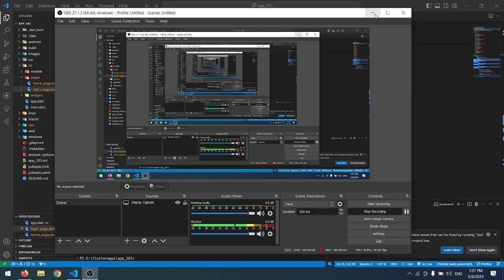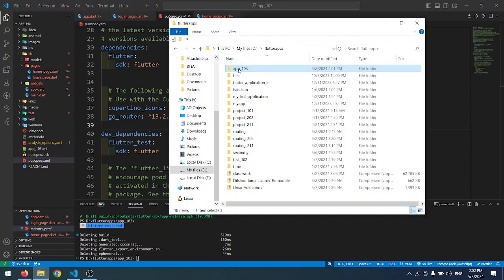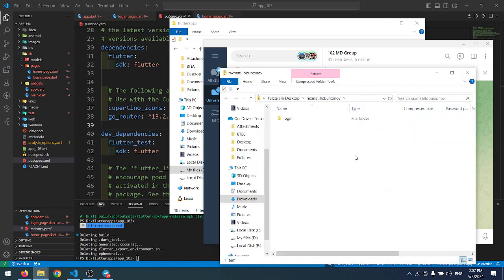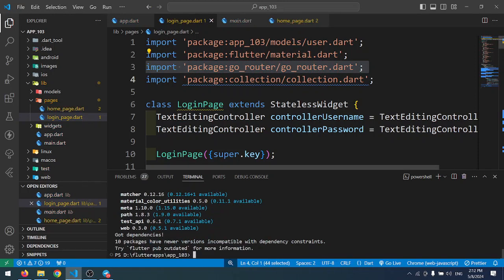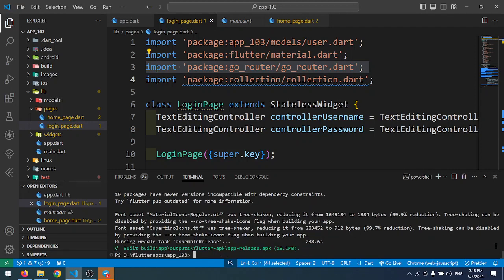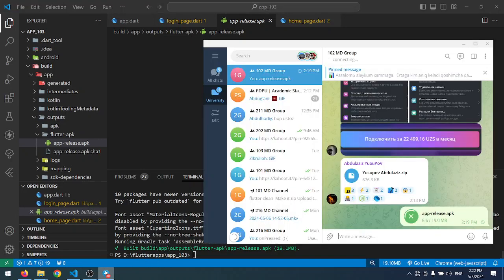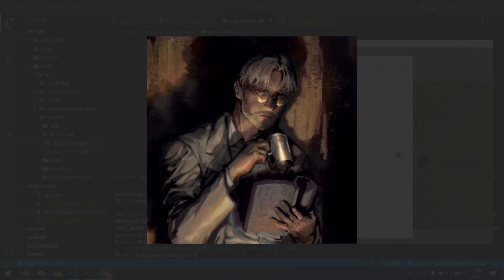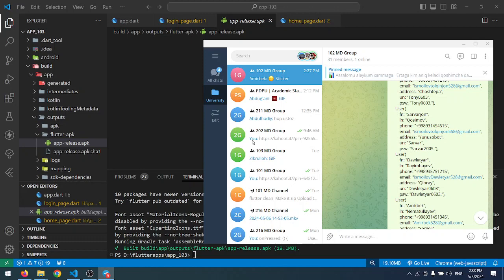Flutter clean. Build apk